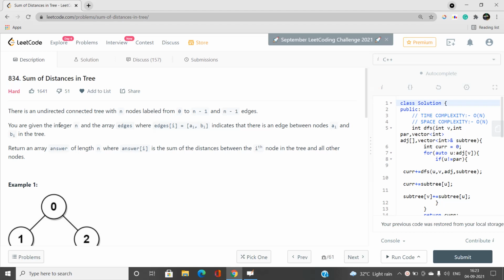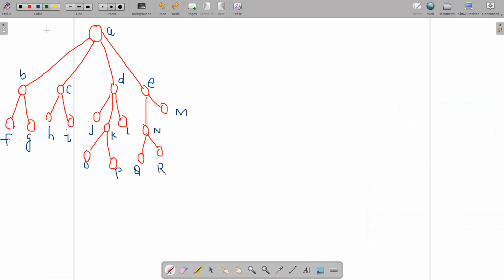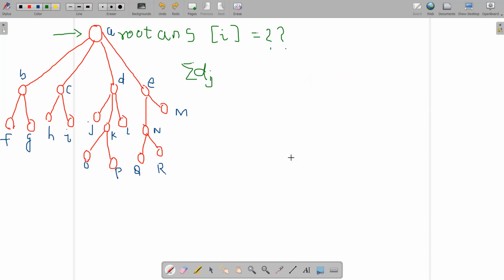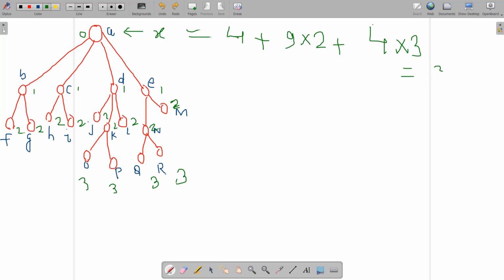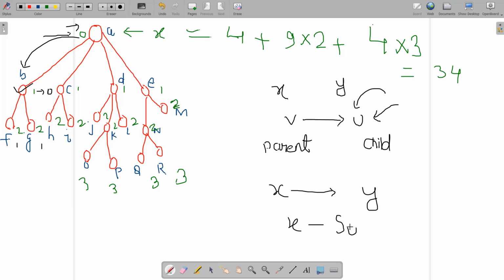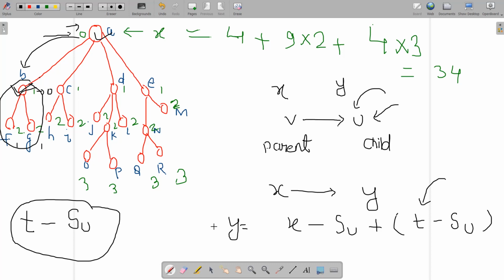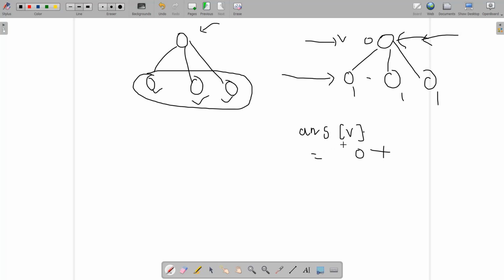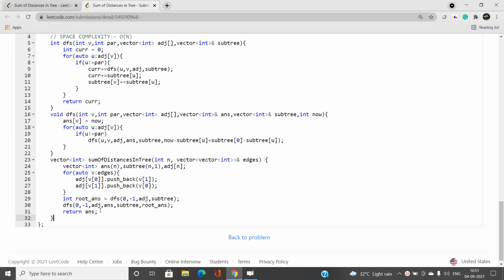Sum of Distances in Tree | Dynamic Programming | Depth First Search | 834 LeetCode | Day 04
Here is the detailed solution of the LEETCODE DAY 04 SUM OF DISTANCES IN TREE Problem of the September Leetcoding Challenge and if you have any doubts, do comment below to let us know and help you.

In this video, I have talked about the best solution to the problem. I've used the concept of graphs as well as dynamic programming to solve the problem efficiently.

Timestamps:-
Introduction:- 00:00
Problem Statement:- 01:00
Explanation With Example:- 03:27
Approach:- 06:44
Code:- 17:31